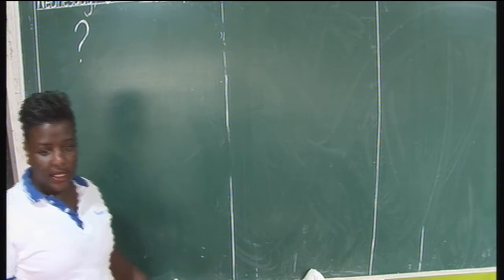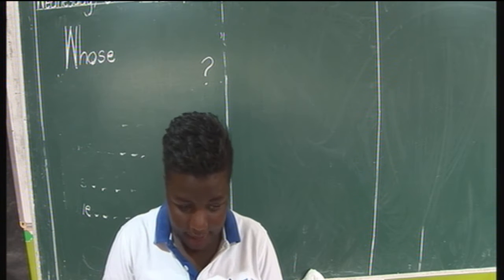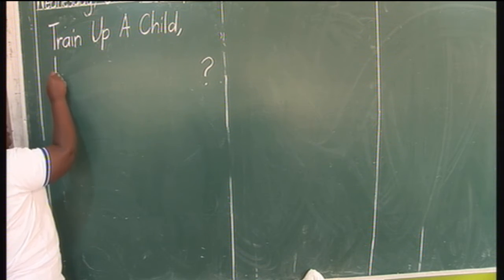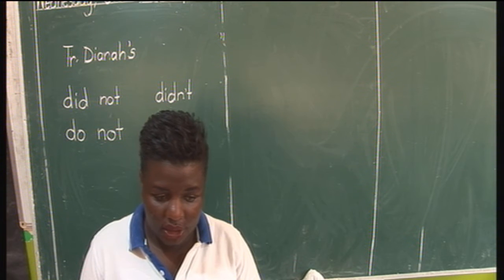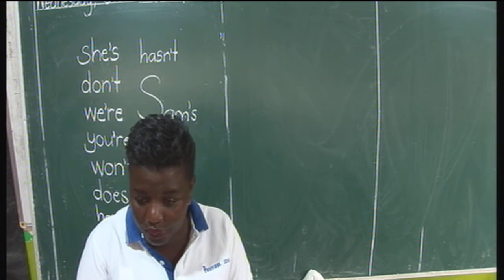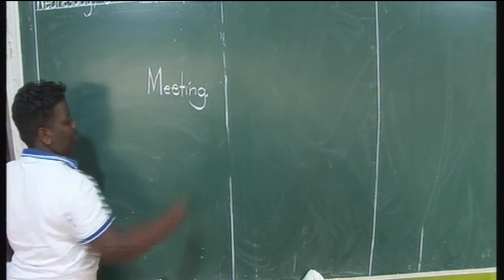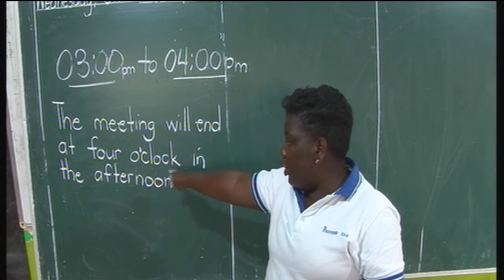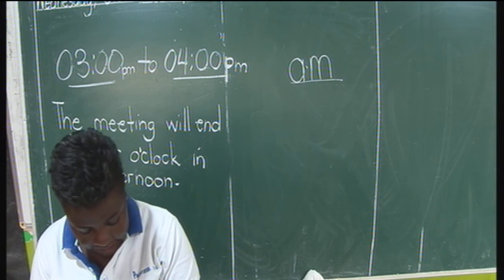P.2 ENGLISH TERM 3 WEEK 2